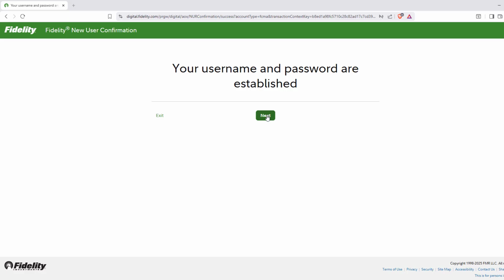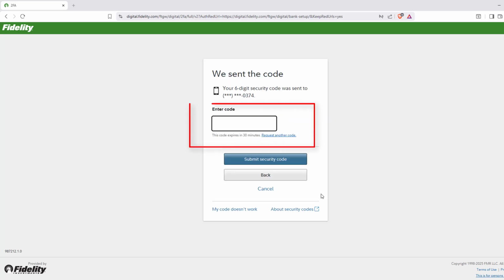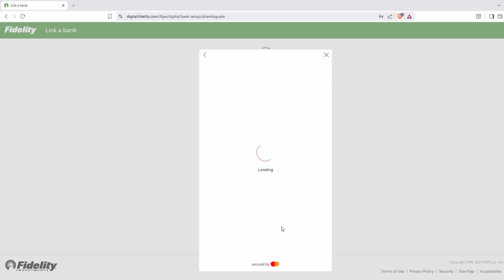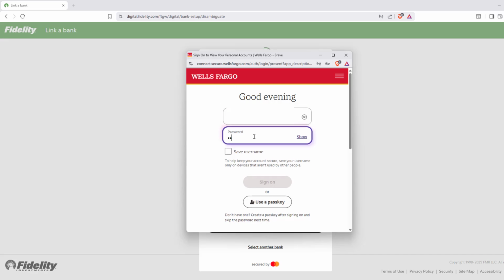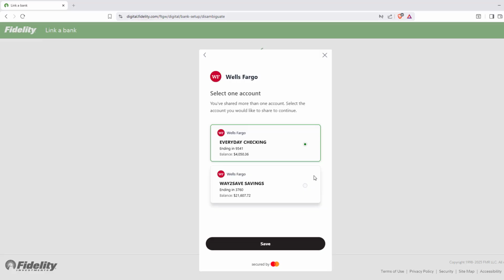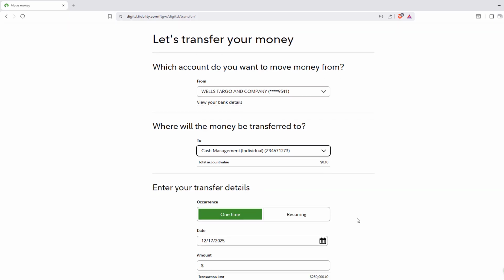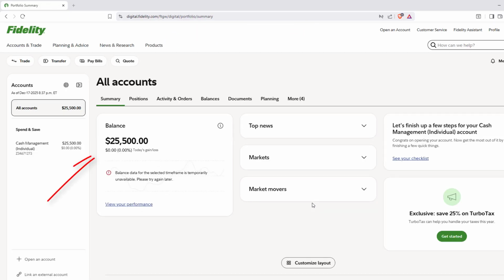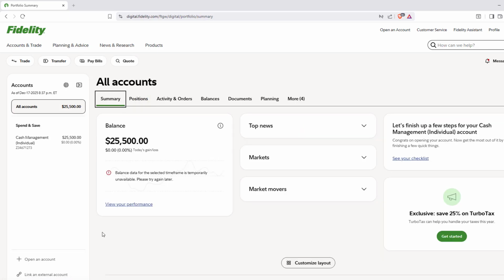How to Link Your Bank Account to Fidelity Cash Management Account | FIN-Ed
Learn how to link your bank account to your Fidelity Cash Management Account in this simple, step‑by‑step tutorial. Whether you’re setting up your CMA for the first time or reconnecting an existing bank, this video walks you through every screen so you can transfer money quickly and safely.

In this video, you’ll learn:
How to access the “Link a Bank” option inside Fidelity
How to securely log in to your bank
How to verify your identity
How to connect checking or savings accounts
How to transfer funds into your Fidelity CMA
A helpful tip to speed up transfers
If you haven’t opened your Fidelity Cash Management Account yet, check out the previous video linked in the description.

This guide is perfect for beginners, new Fidelity users, and anyone looking to move money into their CMA fast.